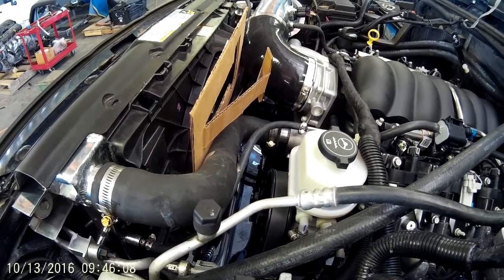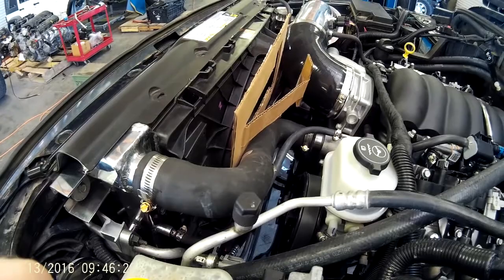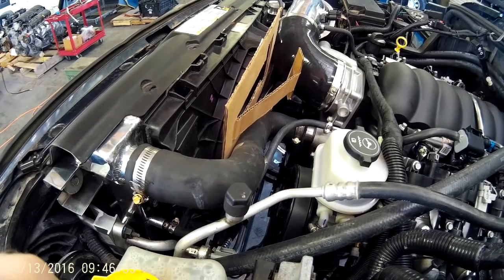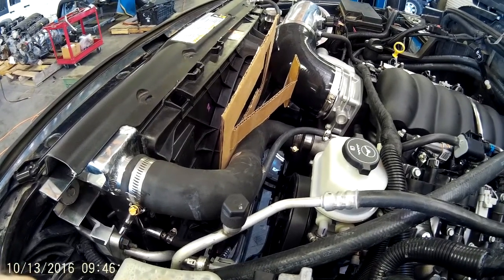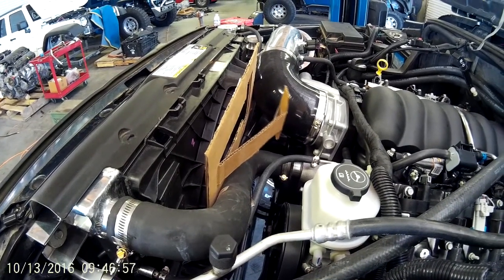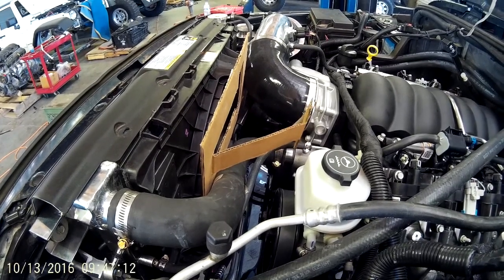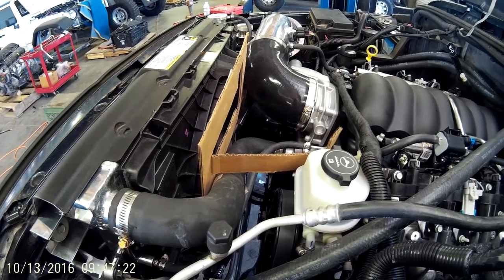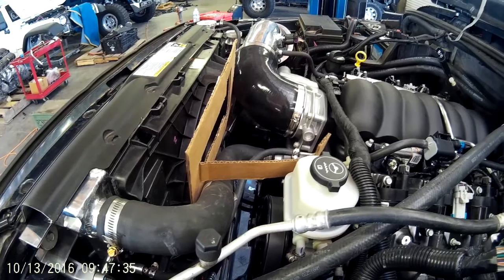MoTech SS fan upgrade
This is a PWM, brushless, outrunner ESC fan we are testing in the JK. This fan is quieter and more powerful than the Pentstar fan.